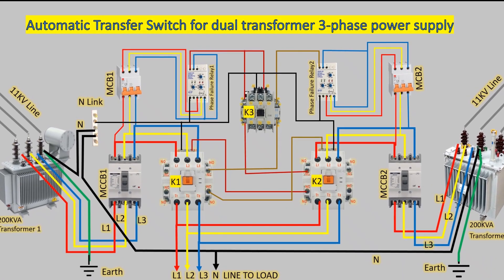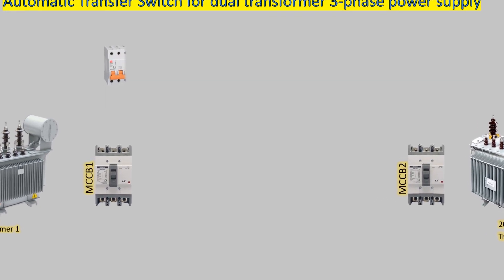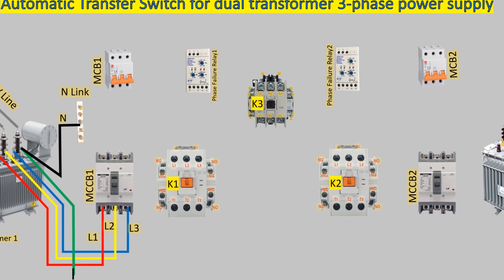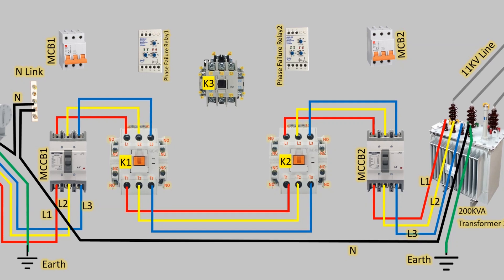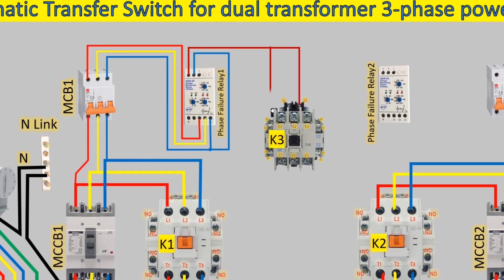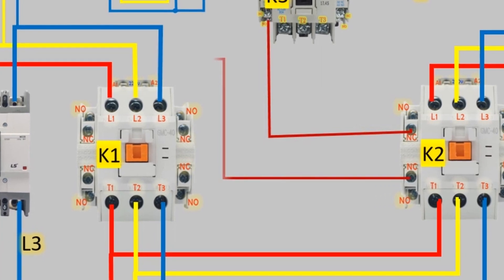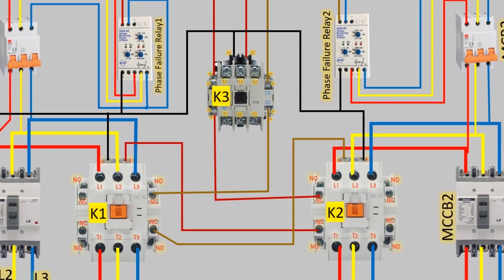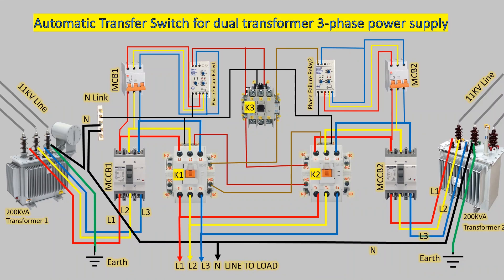Automatic Changeover Switch for dual Transformer/Automatic Transfer Switch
Welcome to Electrical Engineering by KM! In this video, we will guide you through the installation and wiring process of an Automatic Transfer Switch (ATS) for a dual transformer setup. Whether you're an electrician, an engineering enthusiast, or simply looking to learn more about electrical systems, this video is packed with valuable information.

An ATS, also known as an automatic changeover switch, is a crucial component in backup power systems. It ensures a seamless and reliable transfer of electrical load from the main power source to a generator during a power outage or scheduled maintenance.

In this tutorial, we will cover the step-by-step process of wiring an ATS panel for two Transformers connection. You'll gain insights into house wiring techniques, connections to the distribution board (DB box), changeover MCB connection, and integration with an inverter system.

Our detailed wiring diagram will help you understand the connections required for a 3-phase changeover, making it suitable for commercial or industrial setups. This comprehensive guide ensures you have a solid foundation in the installation of ATS switches.

Join us as we explore various aspects of electrical engineering, providing valuable knowledge and practical tips along the way.

1.  auto changeover switch connection
2.  automatic changeover switch
3.  ats panel
4.  ats panel for generator wiring diagram
5.  distribution board wiring
6.  db box connection
7.  energy meter connection
8.  ats connection diagram
9.  automatic transfer switch 3 phase
10. Manual transfer switch for generator

we provide valuable content and practical demonstrations on Control Systems, Electrical Control Panels, Circuit Diagrams, Power Systems, Automation, Electric Motors, PLC Programming, Industrial Automation, Electrical Safety, Transformers, Electrical Installations, Power Distribution, Electric Vehicles, Renewable Energy, Motor Drivers, Electrical Troubleshooting, Electrical Measurements, Power Electronics, Electrical Codes and Standards, Energy Efficiency, Instrumentation and Control, Electrical Maintenance, Circuit Protection, Electrical Loads, and Grounding.
Jr Electric School DailyElectrician Jake Voorhees Kreatryx GATE - EE, ECE, IN CircuitBread SM TECHNO MEP TRAINING